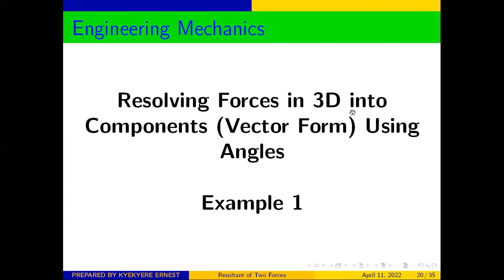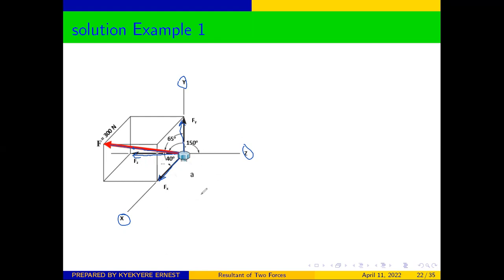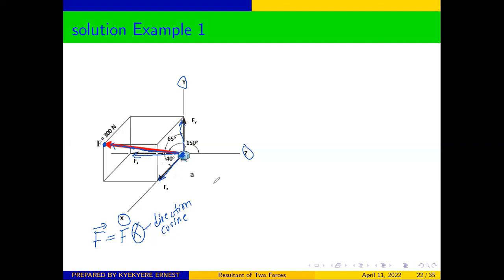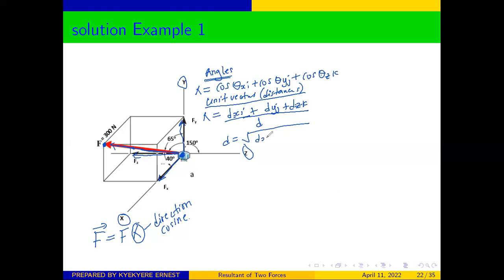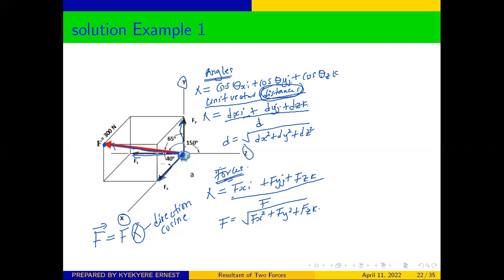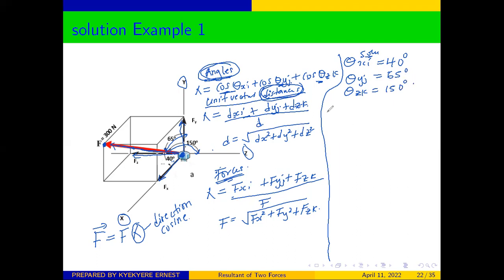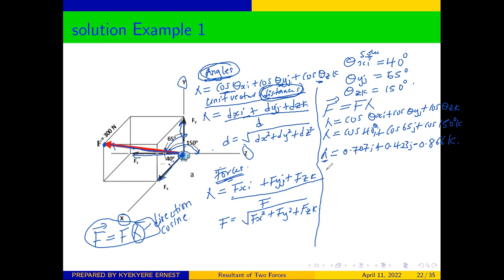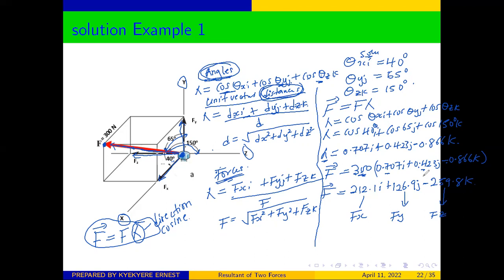Basic Mechanics: Resolving Forces in 3D into Components ( Vector Form) using Angles Example 1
This video gives a step by step tutorials on how to solve problems in engineering Mechanics: Resolving Forces in 3D into Components ( Vector Form) using Angles